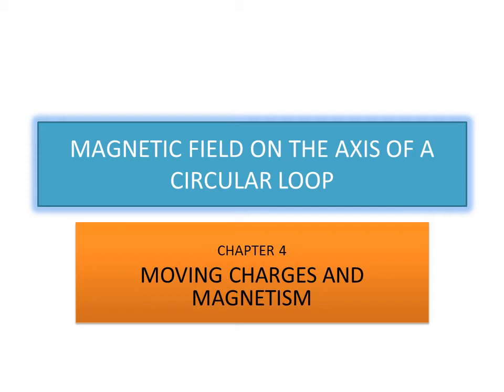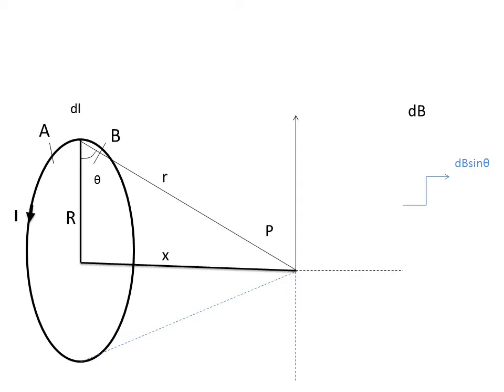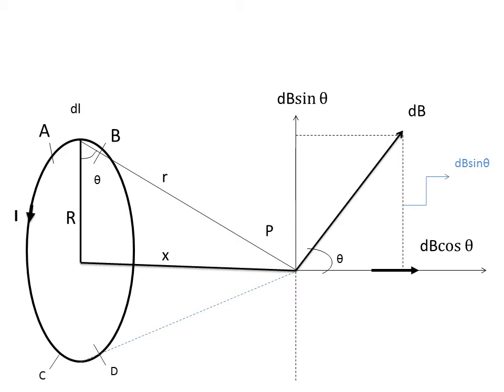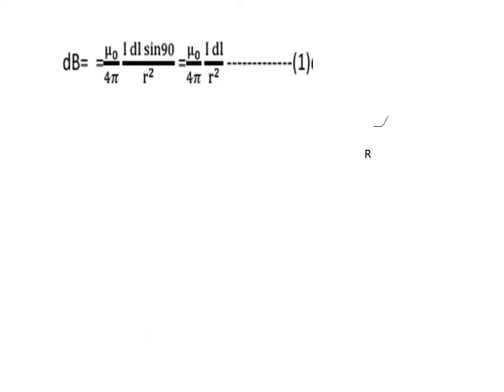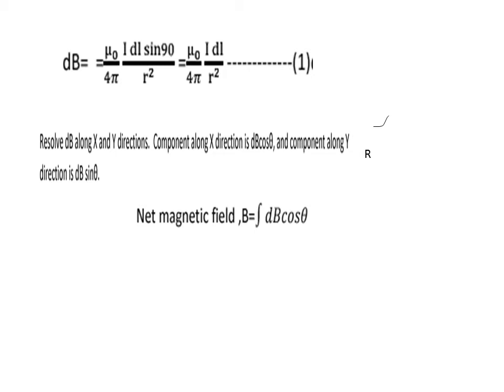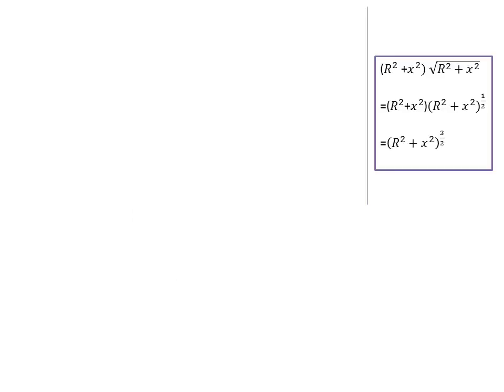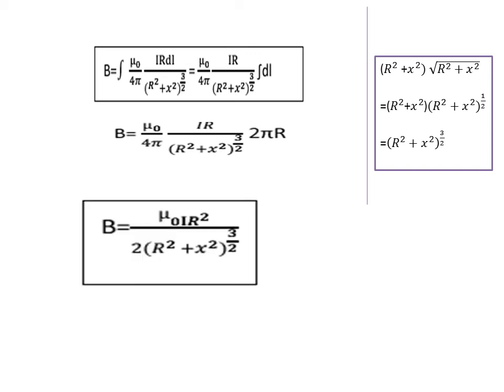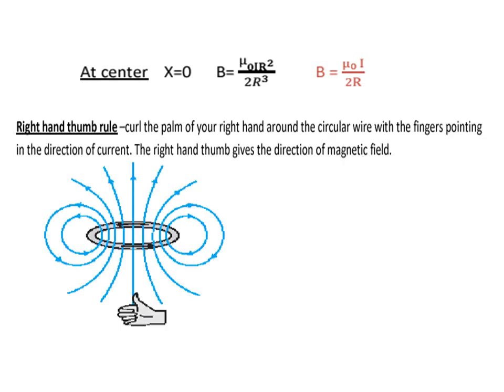MAGNETIC FIELD ON THE AXIS OF A CIRCULAR CURRENT LOOP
magnetic field due to a  circular current carrying conductor
class12
chapter 4